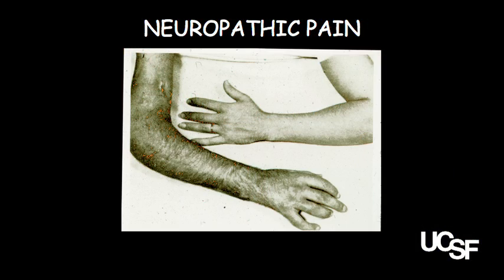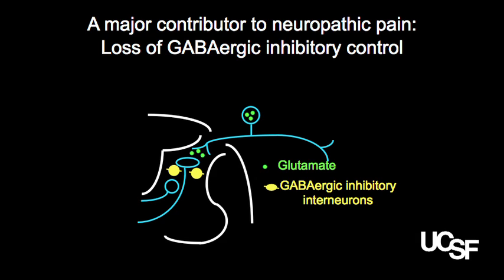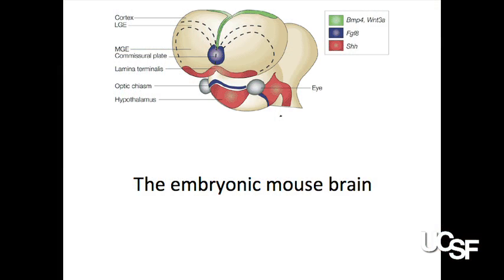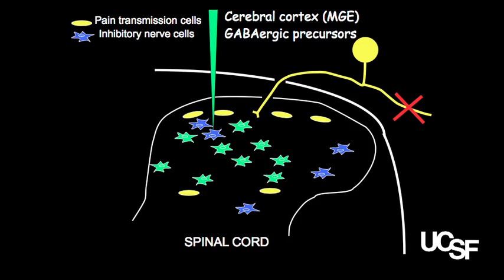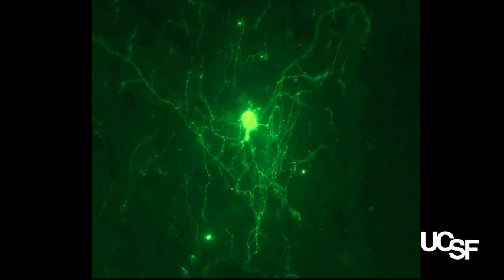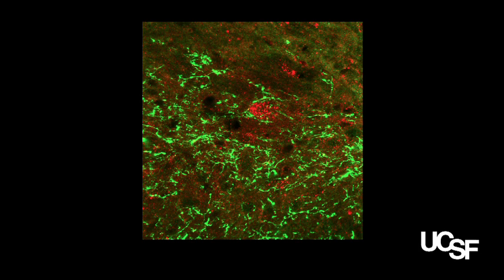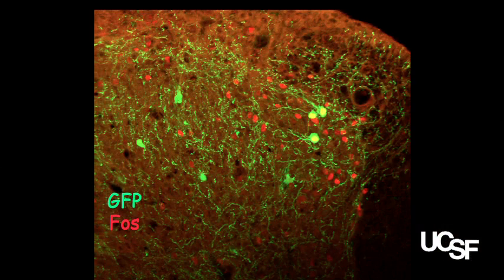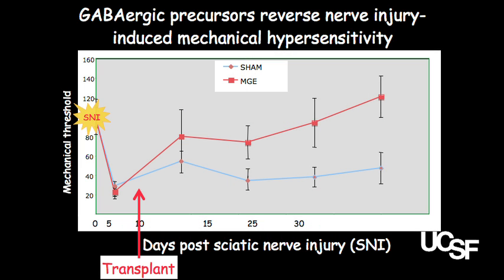A New Strategy for Treating Neuropathic Pain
Conventional methods of pain treatment have often proved ineffective in the treatment of neuropathic pain. Here, in an effort to develop a new therapeutic approach, Allan Basbaum and colleagues transplanted immature telencephalic GABAergic interneurons into the adult mouse spinal cord. These transplants integrated into the spinal cord circuitry and reversed the mechanical hypersensitivity produced by peripheral nerve injury.
For more details, see Braz et al., Neuron 74(4).